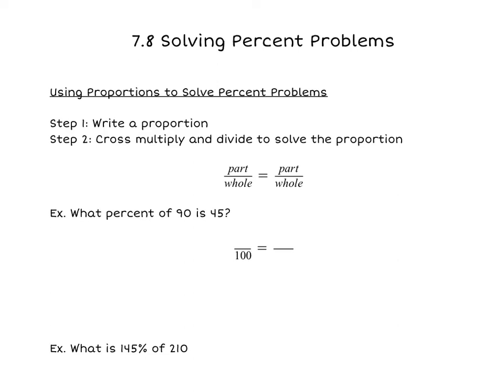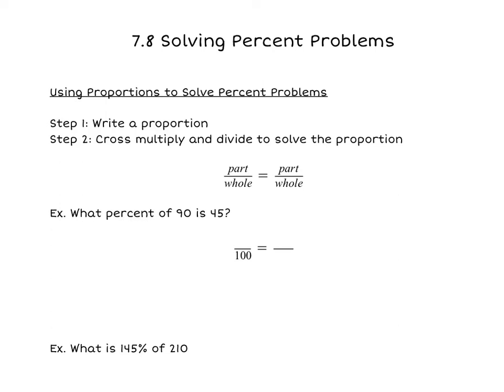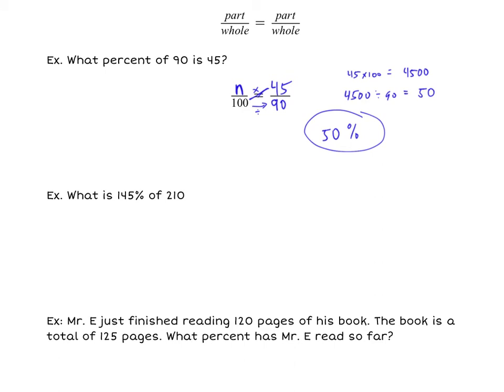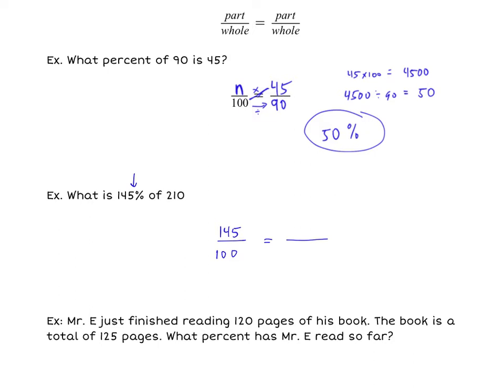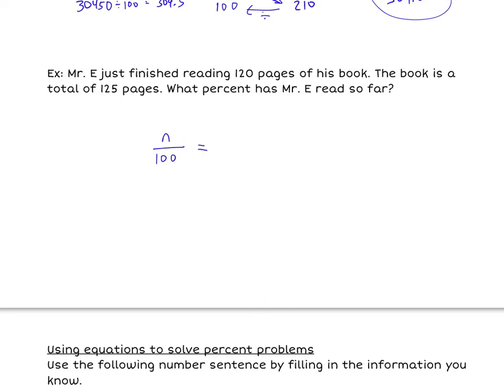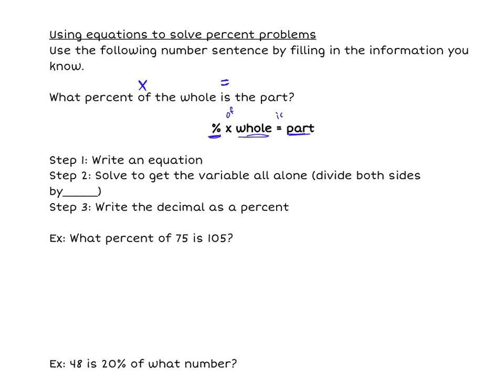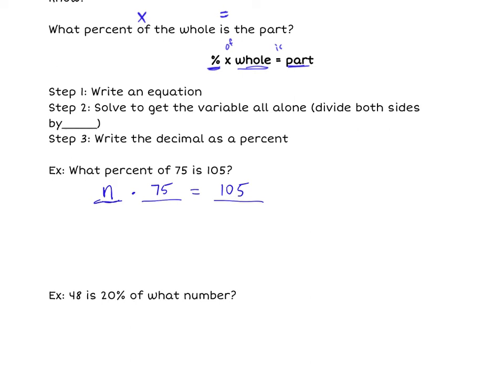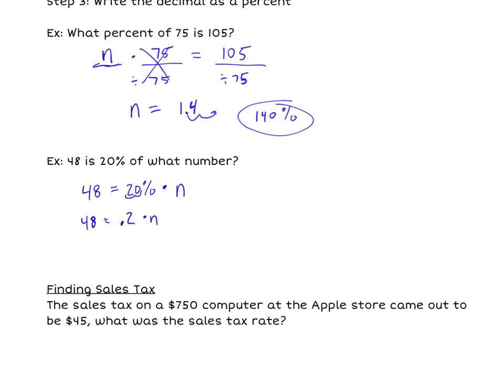M6 7.8 Solving Percent Problems